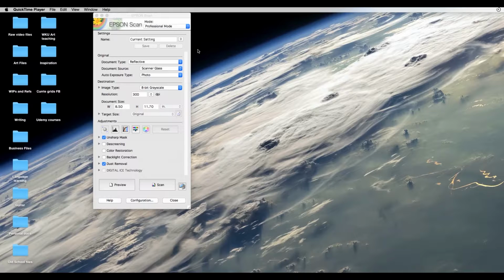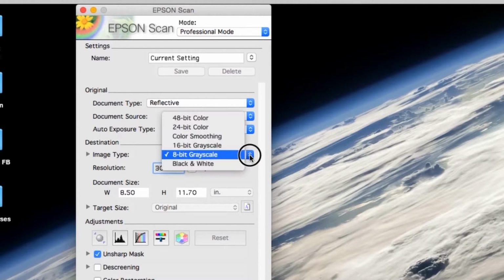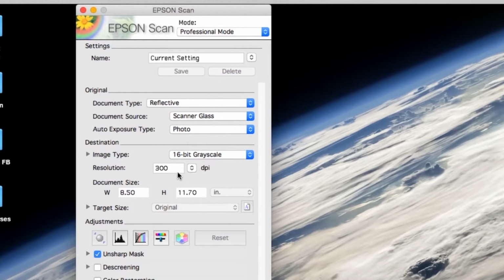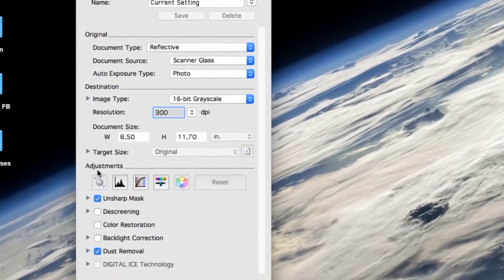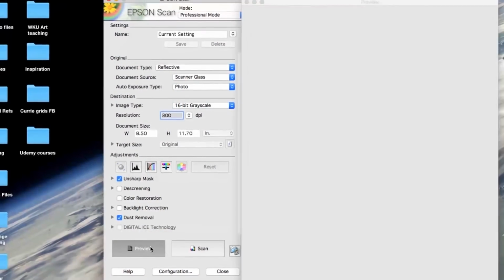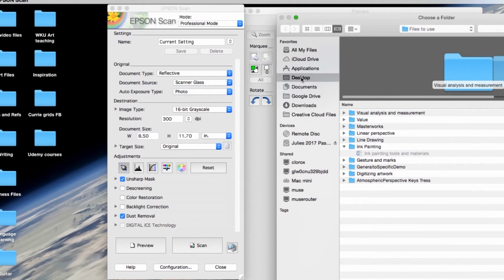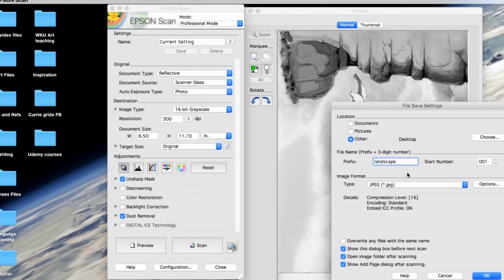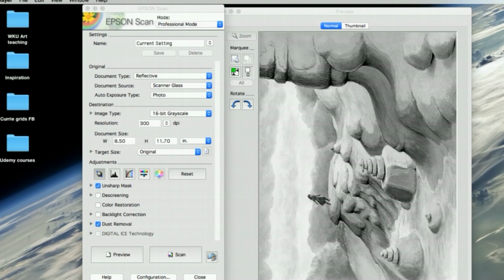Use EpsonScan to digitize artwork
How to scan artwork for digital modification using EpsonScan for Epson scanners. If your artwork is too large to scan in one piece, scan it in sections. Then check out the next video to see how you can use Bridge to merge these sections into one large image.